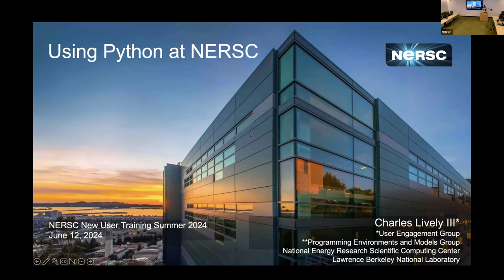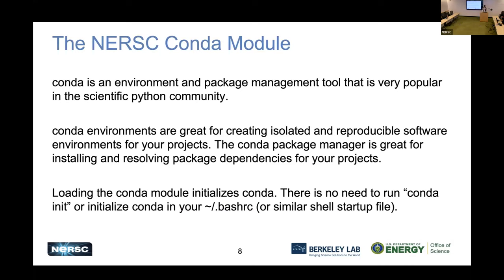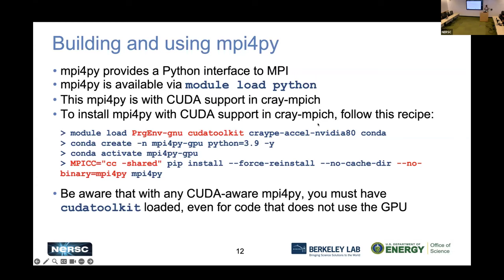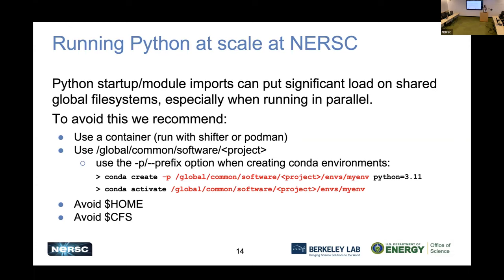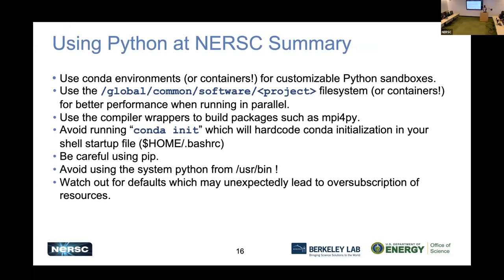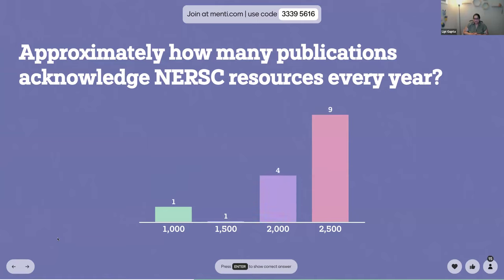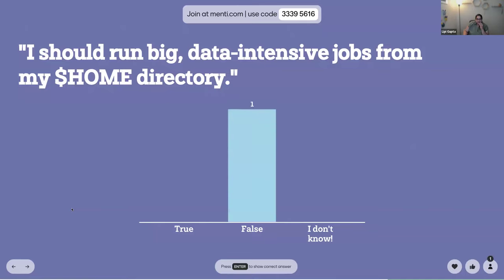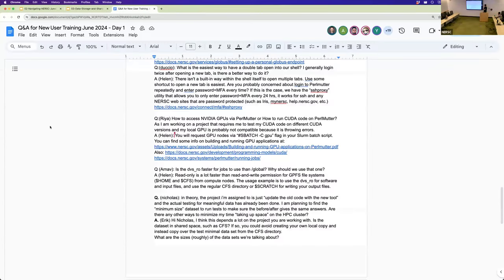Day 1- Using Python at NERSC and Best Practices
This is part of the New User Training and Updated Best Practices on Perlmutter: June 12-13, 2024